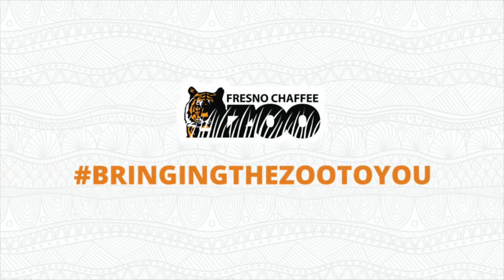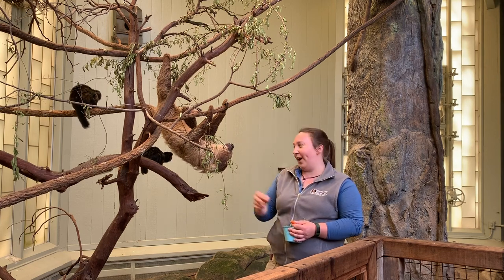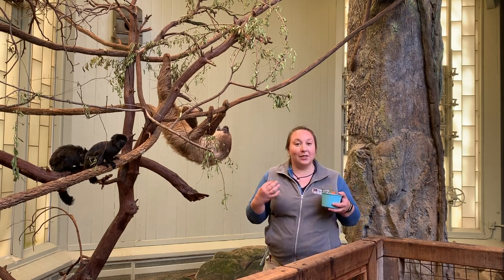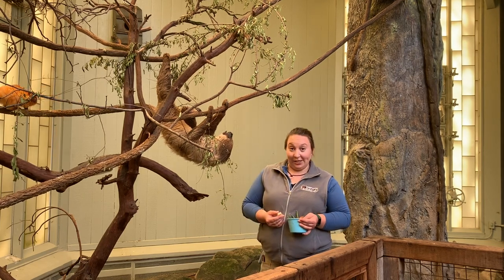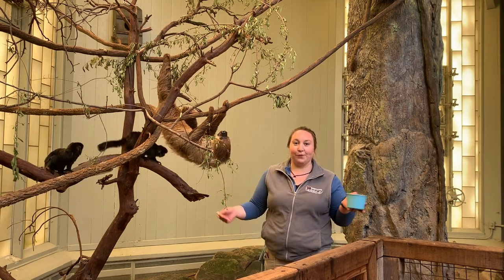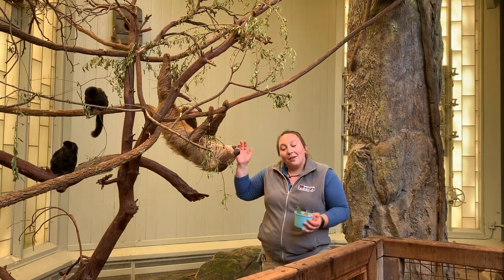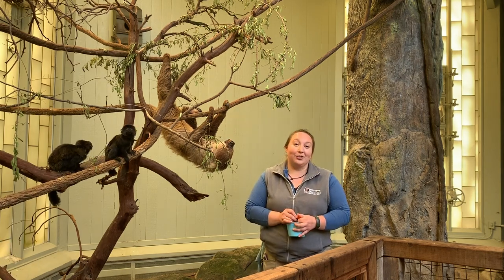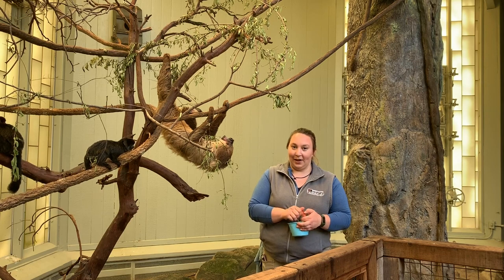Two Toed Sloth at Fresno Chaffee Zoo - Part1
We received a special request for BringingTheZooToYou to visit the sloths of Tropical Treasures in our rainforest exhibit. We know these special animals are beloved by many, so we decided two visits are even better than one. Watch this video where Zookeeper Maya answers some of the questions we get often about sloths and check out Part 2 for a sloth training session.